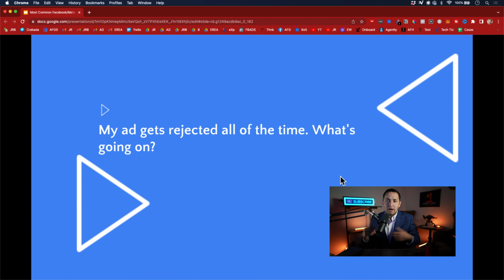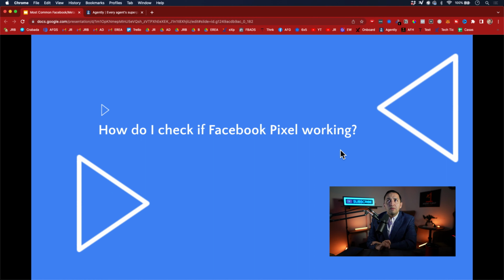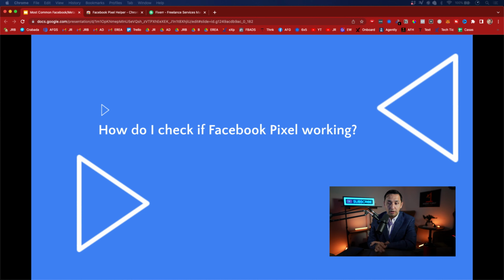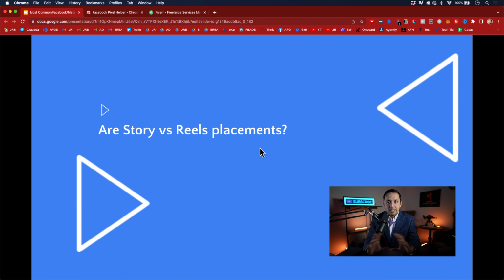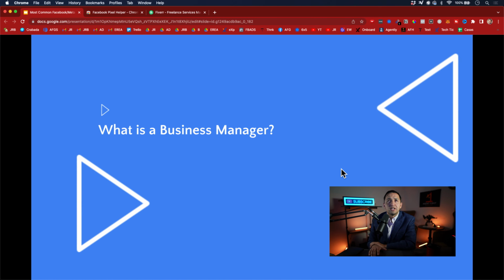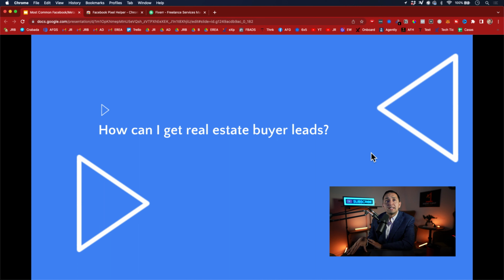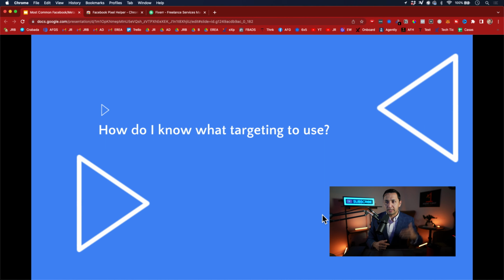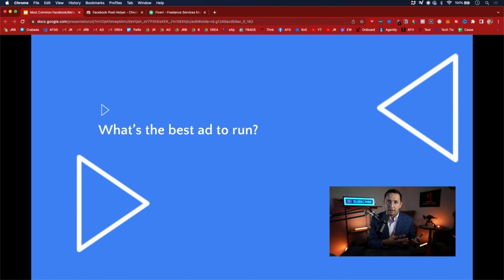Answering the Most Common Facebook Ads Questions in 2022 [Meta Ads 2022]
Realtor Partnership